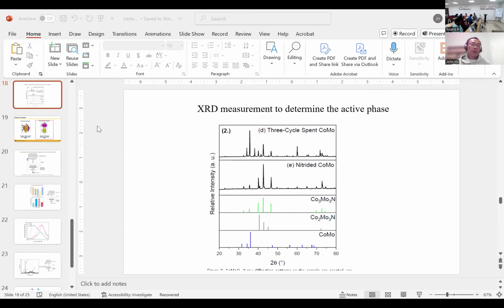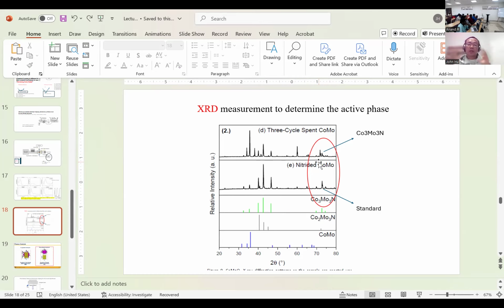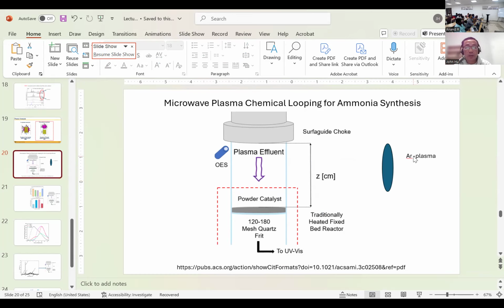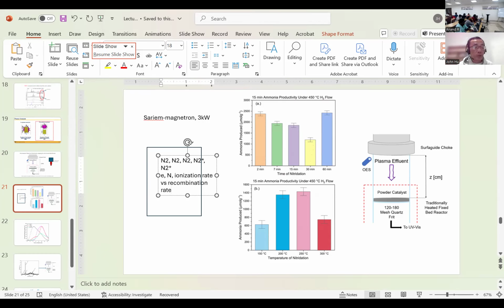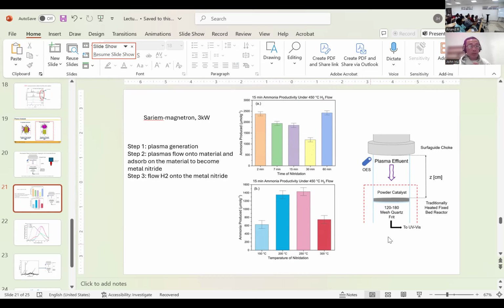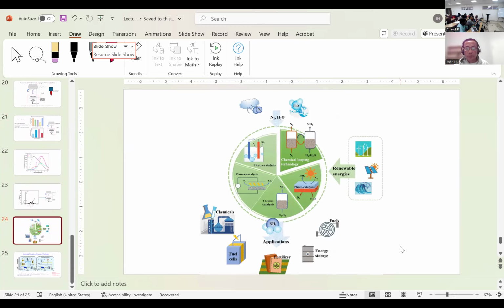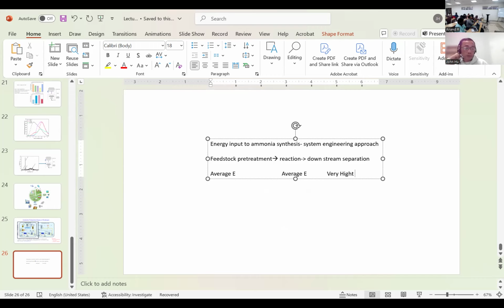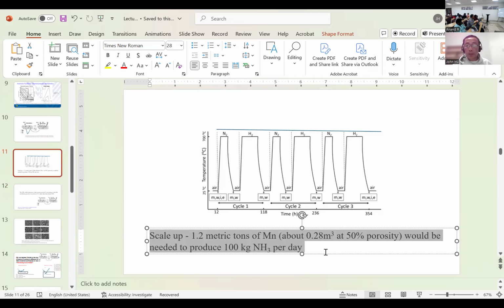T 09 Problem solving session Power Requirement for Plasma Generation